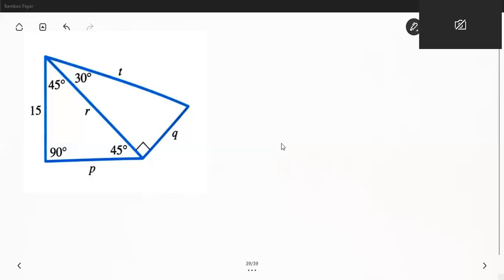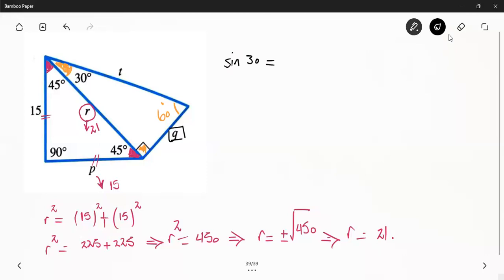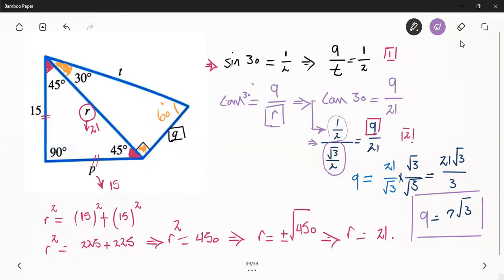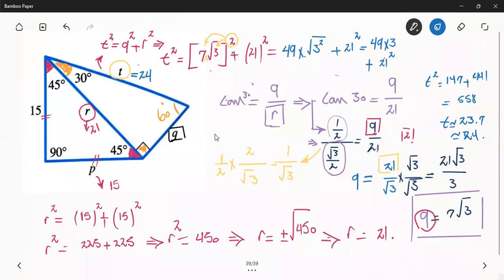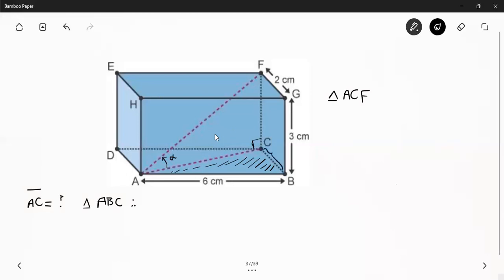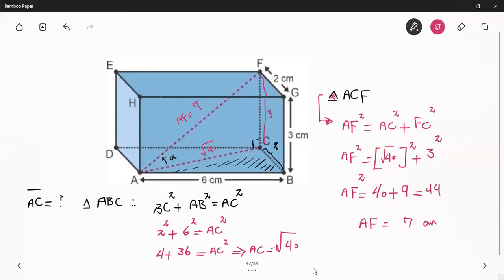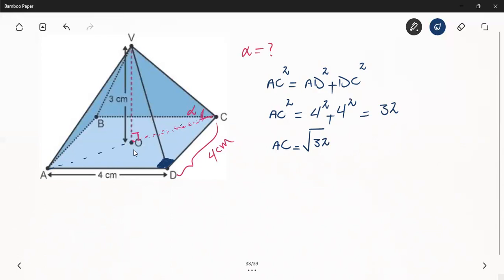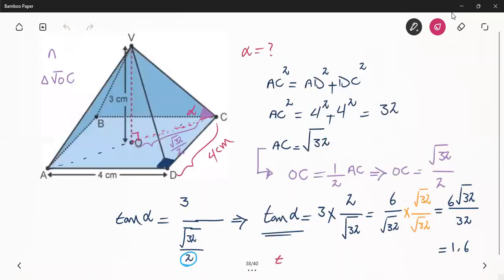Trigonometric Ratio - Measure the Hight of an old Castle - Angle of Elevation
This lecture was offered at the Toronto French School (TFS)